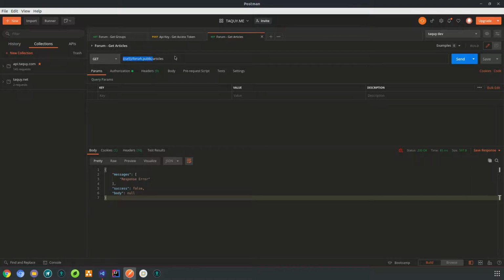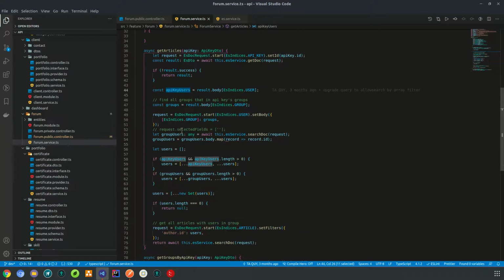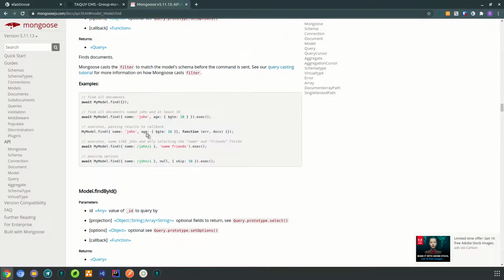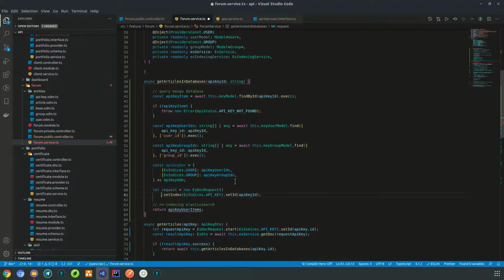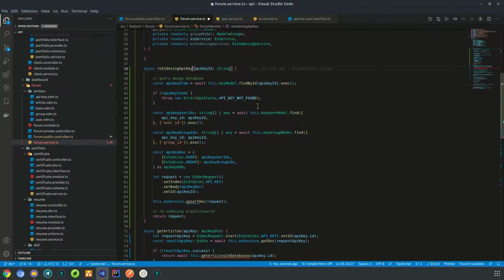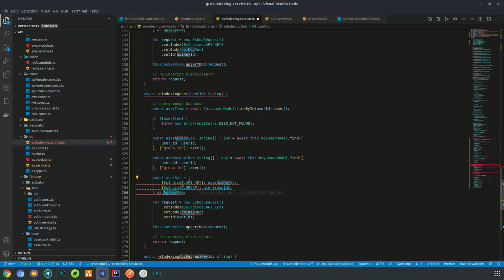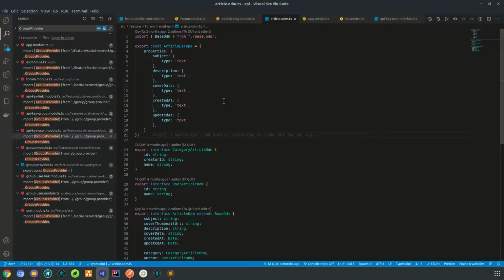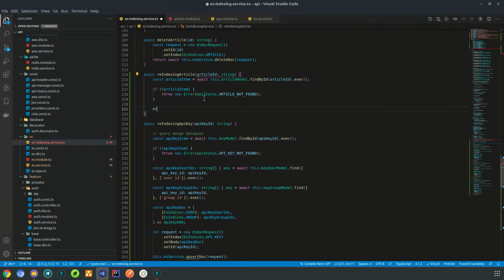Code with me Reindexing item to Elasticsearch